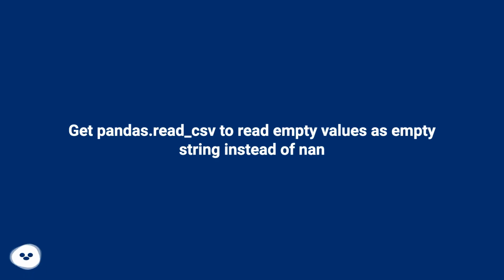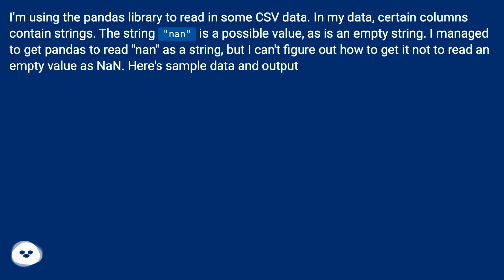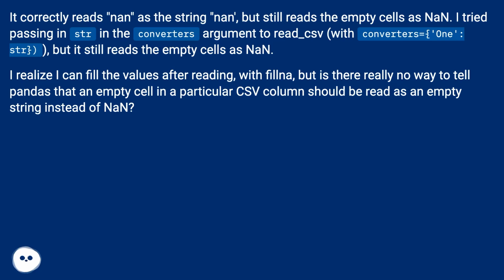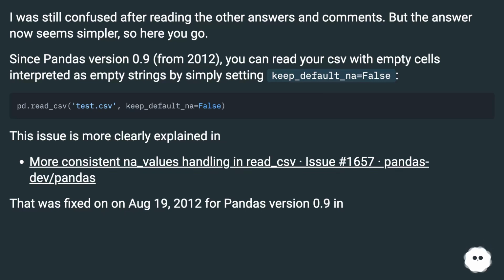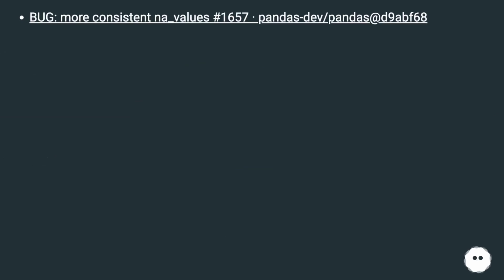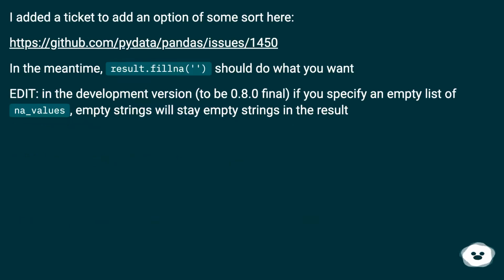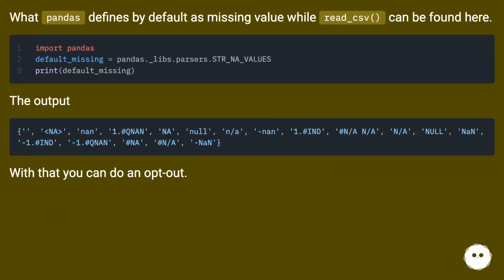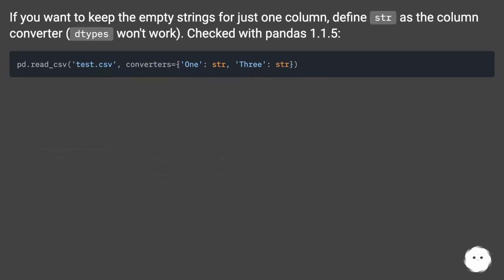Get pandas.read_csv to read empty values as empty string instead of nan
Chapters
00:00 Get Pandas.Read_csv To Read Empty Values As Empty String Instead Of Nan
00:59 Answer 1 Score 232
01:51 Accepted Answer Score 72
02:16 Answer 3 Score 18
02:28 Answer 4 Score 12
02:55 Answer 5 Score 3
03:12 Thank you